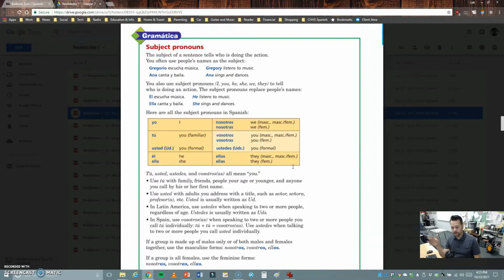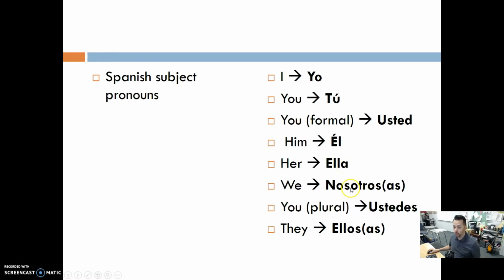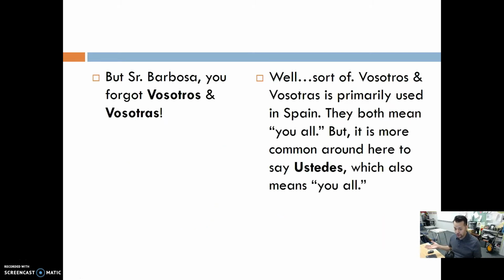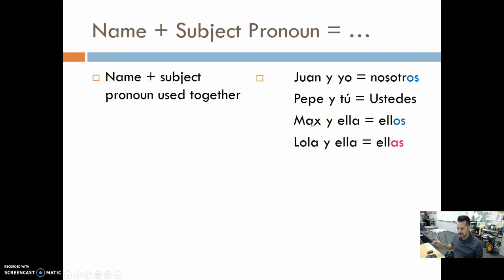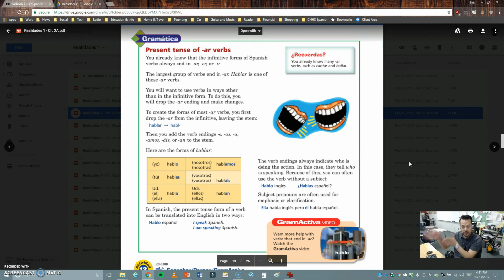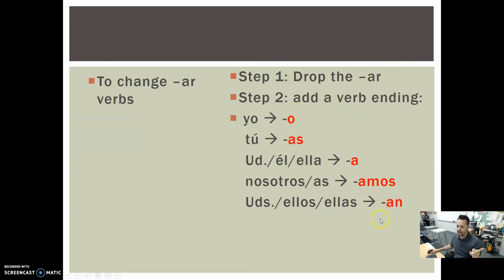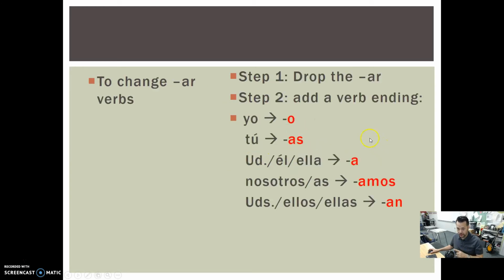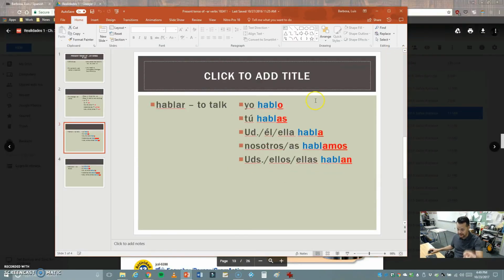Señor Barbosa - Español 1 Video #8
Chapter 2A Grammar

1:23 Subject Pronouns
11:44 Present tense of -ar ending verbs